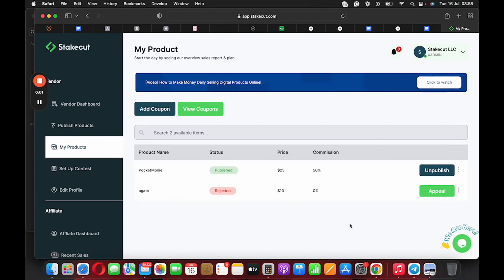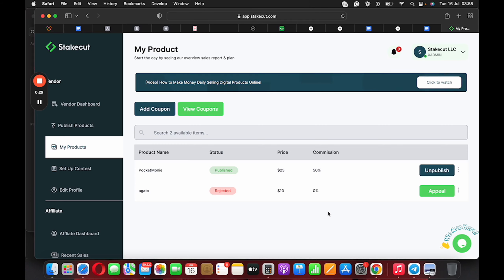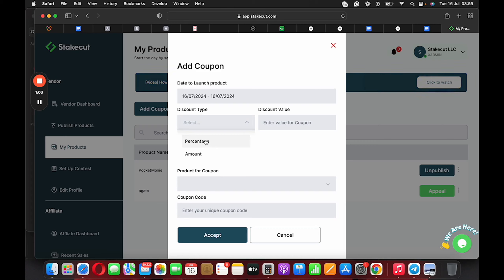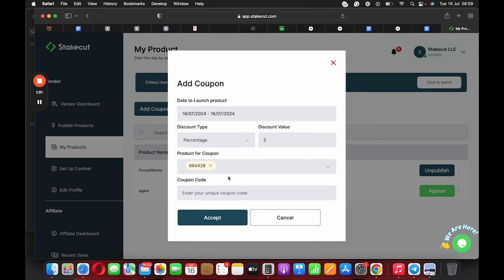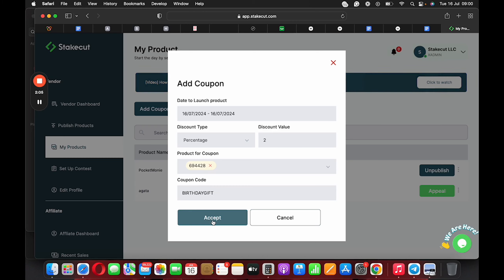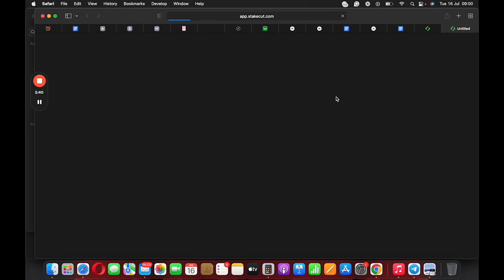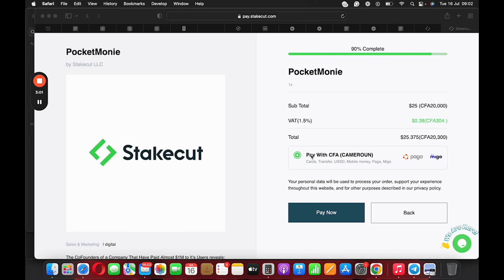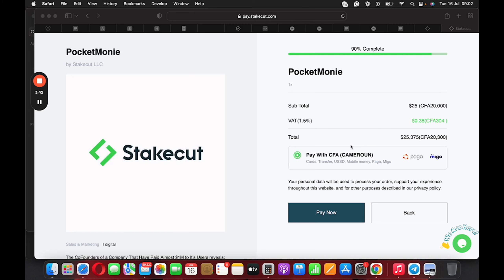How to Run a Discount Promo on || Stakecut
Export Skills & Knowledge From Africa to The World! Helping 100,000 Africans start online businesses & sell to the world without hassles, barriers, or limitations